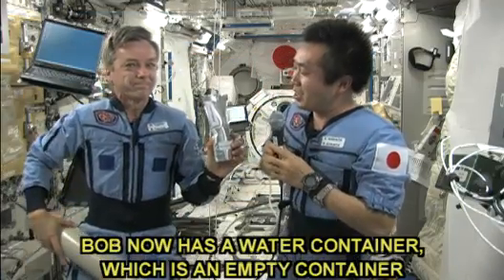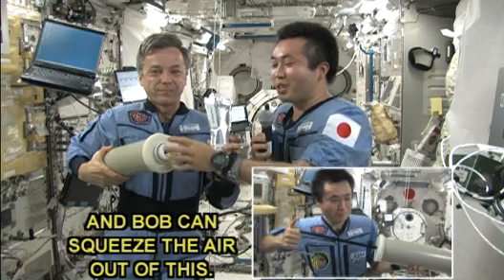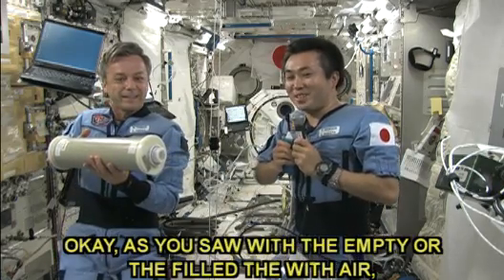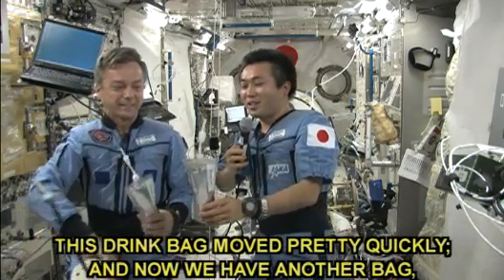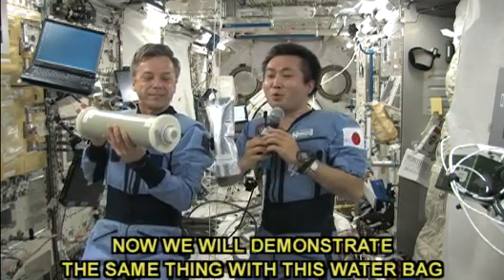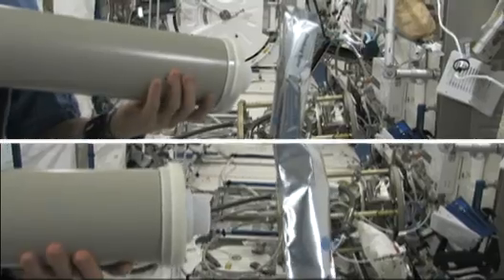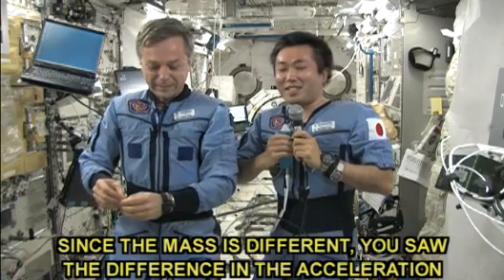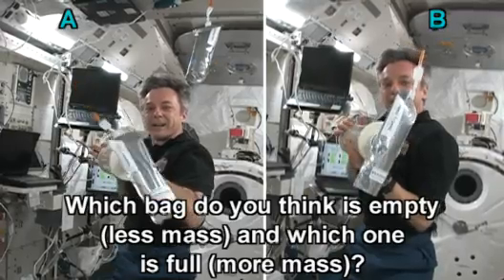Mass vs. weight: Air Powered Mass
Sequence of videos:

1. Introduction
2. Stretching Mass
3. Air Powered Mass
4. Accelerating Mass
5. Closing